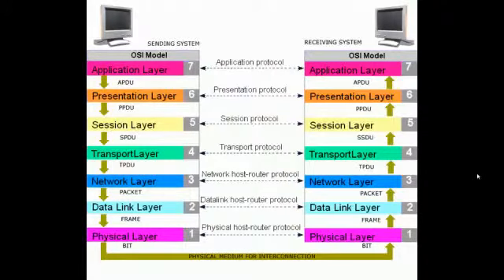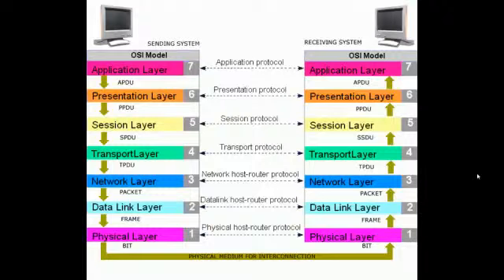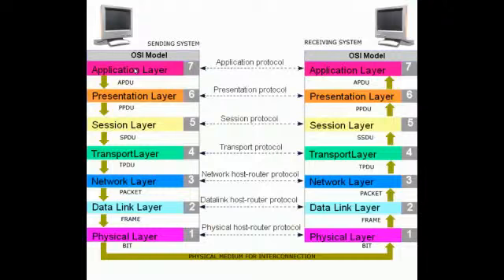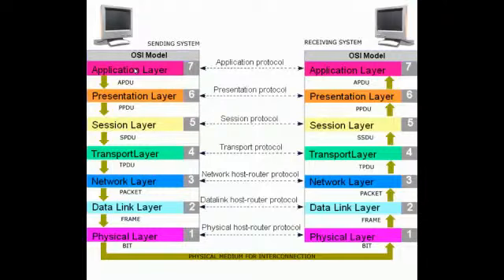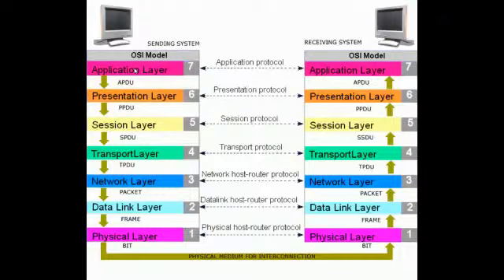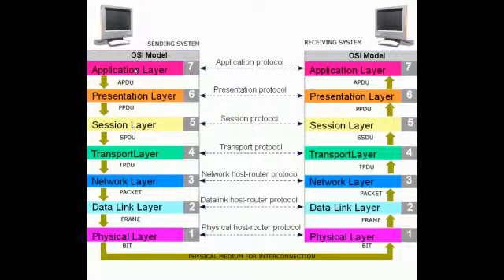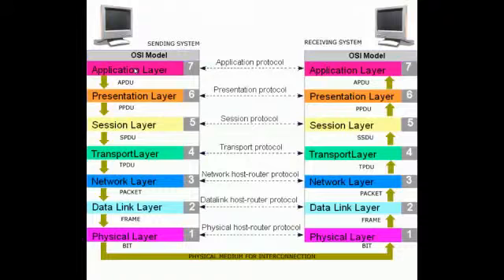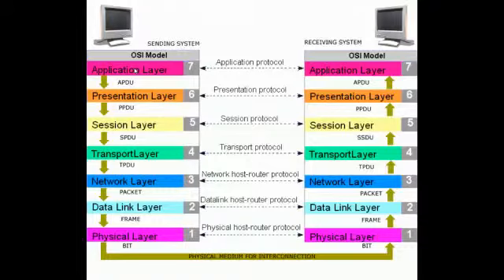My Edited Video